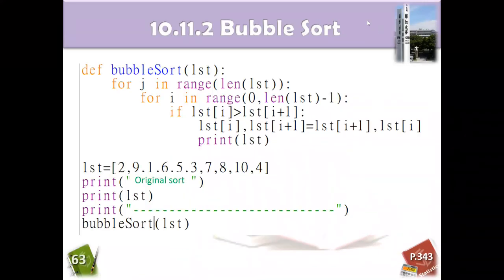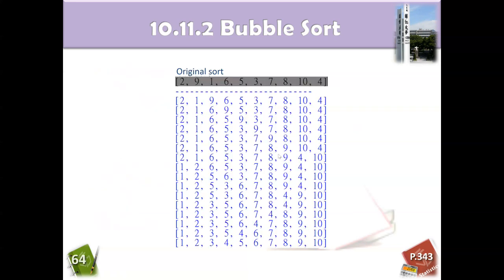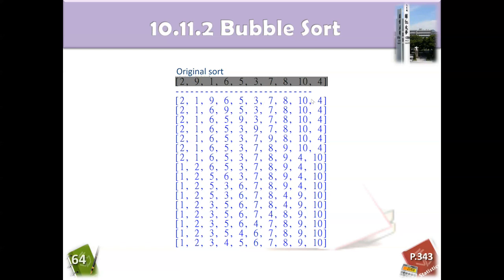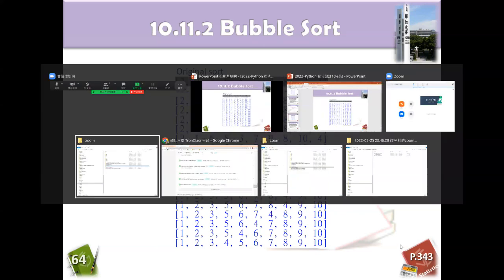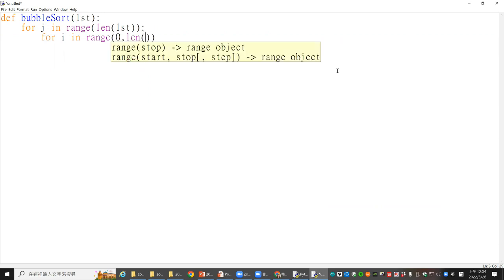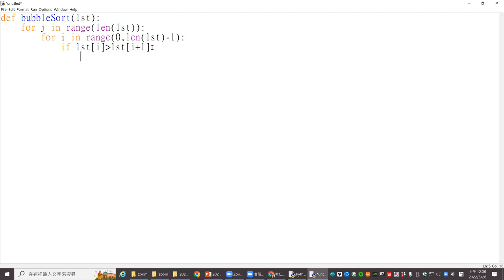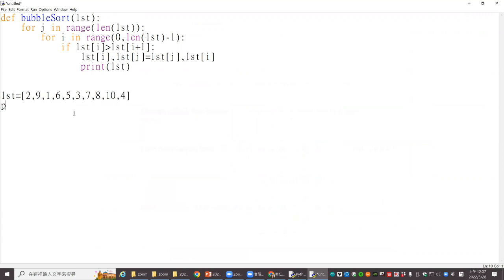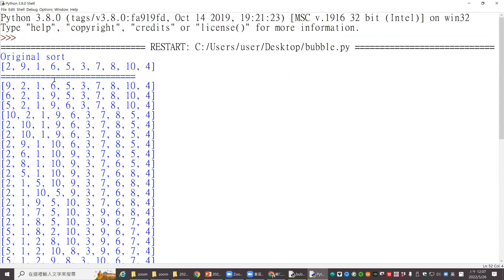7-9 Bubble sort and Hw